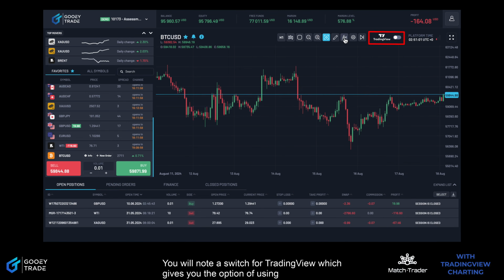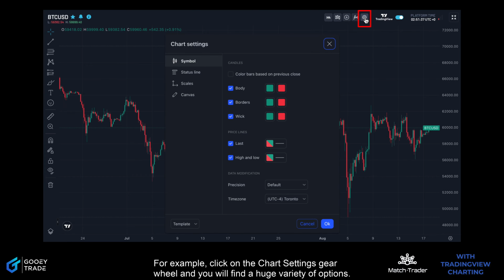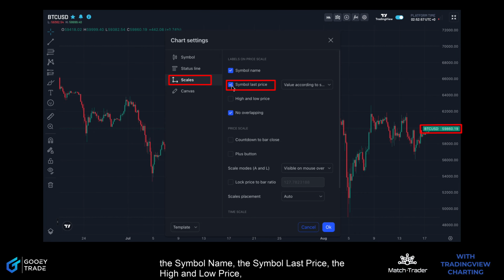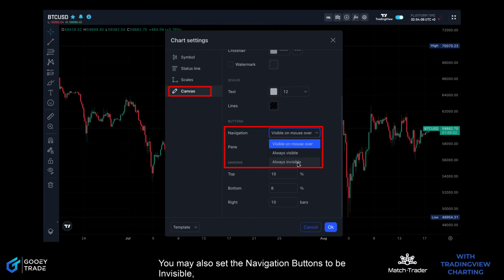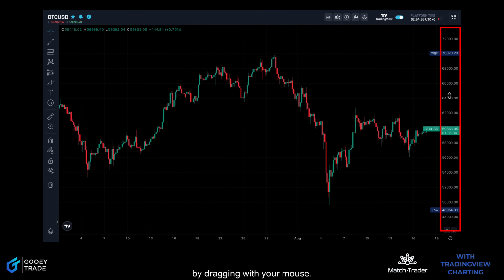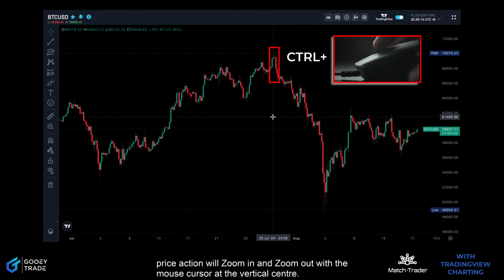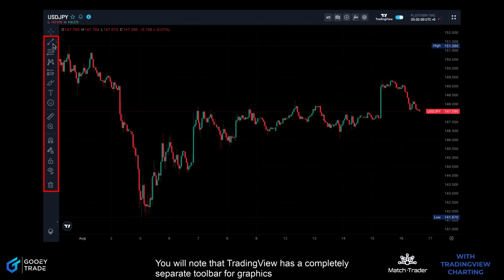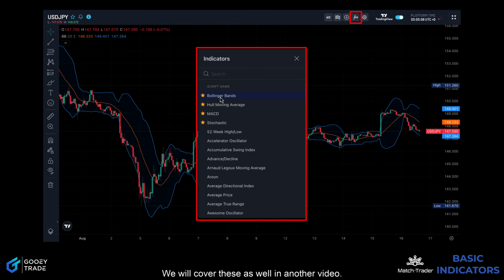How to use TradingView on Match Trader - MatchTrader Tutorial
In this GooeyTrade Tutorial video, we will cover our newest enhancing feature on MatchTrader, Tradingview charts. You now have seamless access to the TradingView charting plugin directly within the MatchTrader platform. You will also have access to many of your favorite studies and tools, designed to enhance your trading performance.